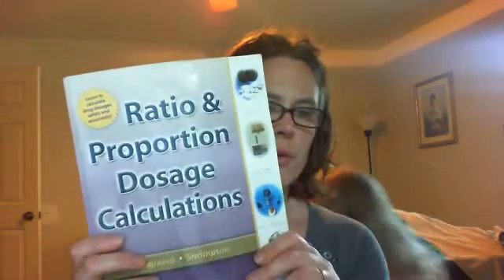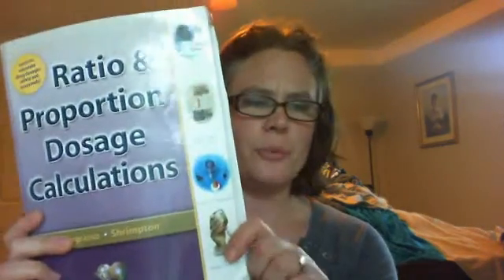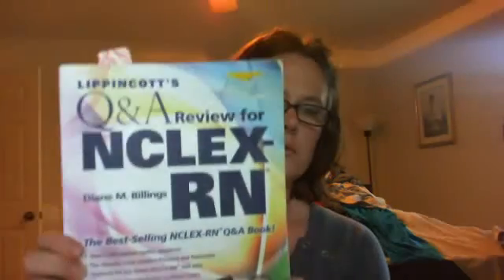1st Semester is done! It was fun and difficult but a great experience.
Now I'm a second semester nursing student.  So proud :)  Thank you for following my journey :)